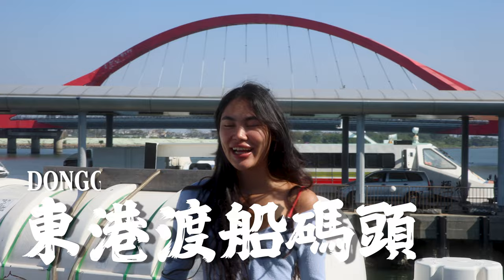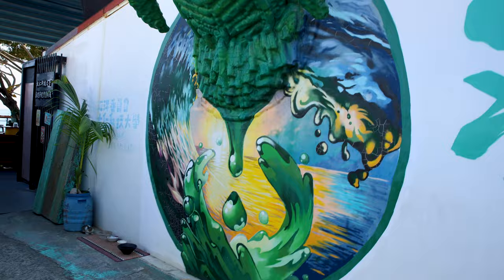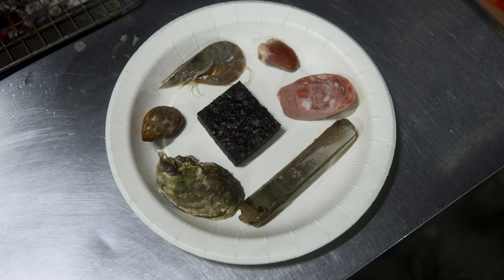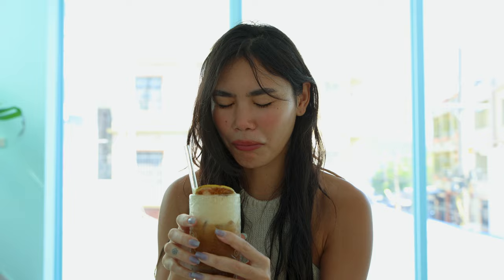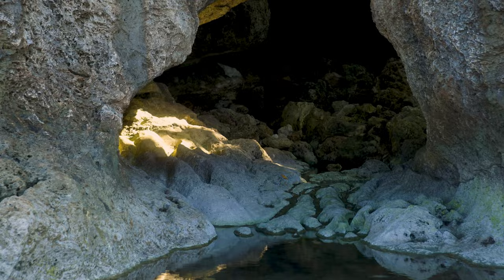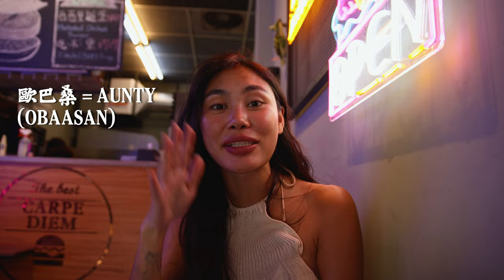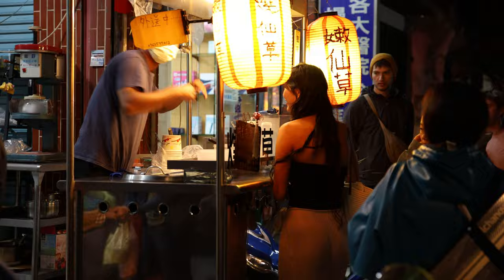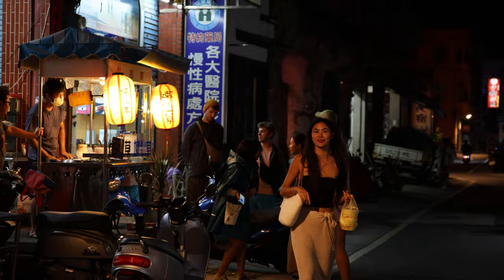Exploring Taiwan's Secret Island, Xiaoliuqiu | 小琉球兩日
中文以下

Today, friends, join us on an exciting adventure as we explore the hidden paradise of Taiwan – Xiaoliuqiu, also known as Lambai Island. Get ready to dive into the heart of this enchanting destination, where beautiful beaches, interesting and delicious food, and sweet desserts await. From hidden coves with turquoise waters to the vibrant local cuisine, we're set to uncover the best-kept secrets of this gem.

今天，朋友們，加入我們一場刺激的冒險，一同探索台灣的隱秘天堂 - 小琉球，又稱為蘭嶼。準備好深入這個迷人的目的地，我們將發現那裡的原始沙灘、美味食物和甜蜜點心等著我們探索。從藏匿著湖水般碧綠的小灣到充滿活力的地方美食，我們準備揭開這個寶藏島的最佳秘密。所以，繫緊你的安全帶，讓我們開始這趟探索之旅吧 !